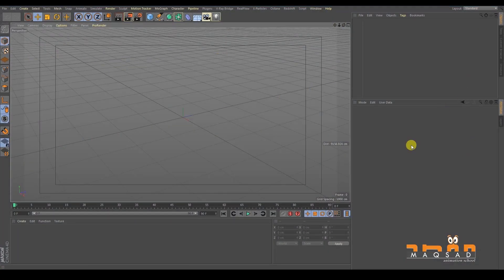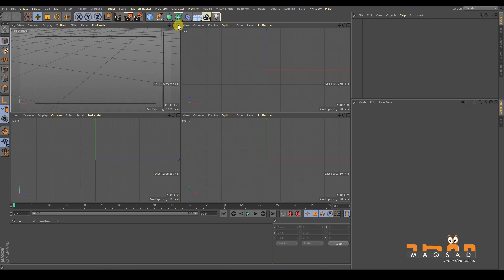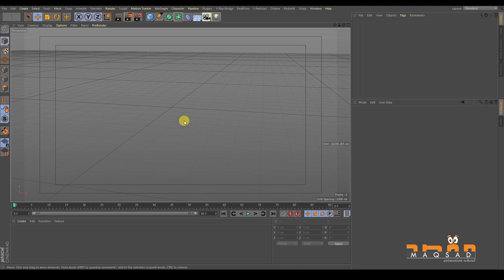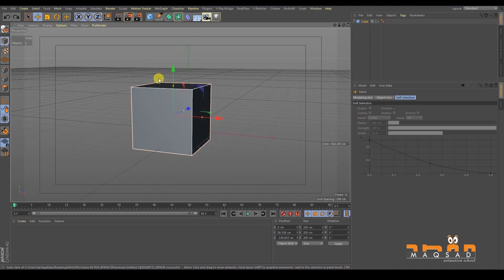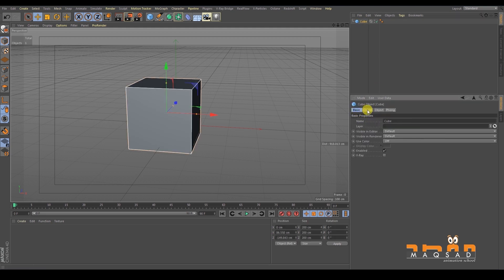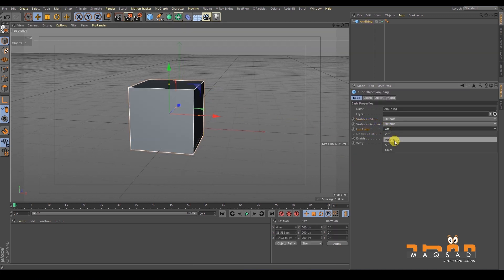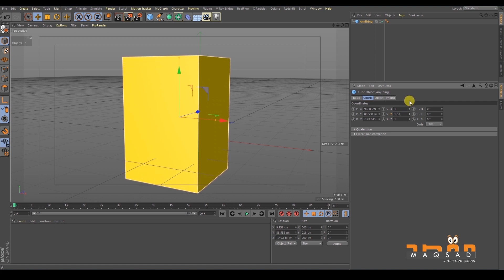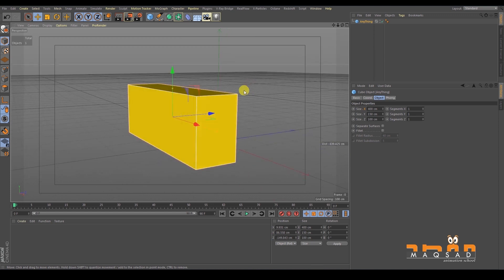Introduction to Cinema4D Part 01 | MaqsadAnim School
This series of training is very useful and effective for beginners who wanted to learn Cinema4D.
It is designed specially in a way for those who are new to 3D software and wanted to pursue their career in the Broadcast industry or Film as a Motion Designer.

If you are a serious learner and wanted to become a professional then this channel is a blessing for you.

Some advanced tips and tutorials are also uploaded from time to time.

Character Animator
or
Motion Designer

And if you want me to be your personal mentor.